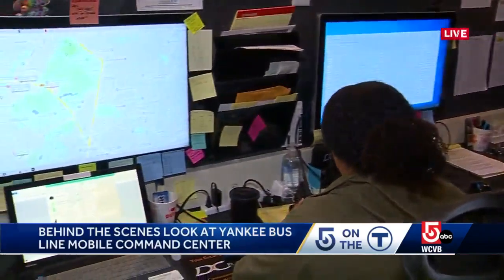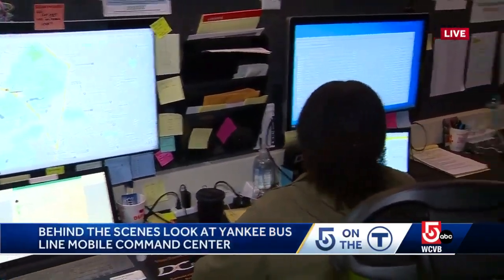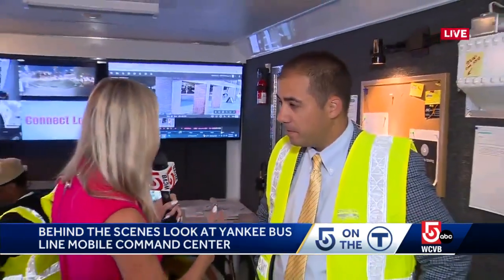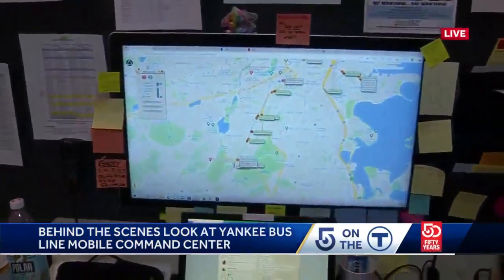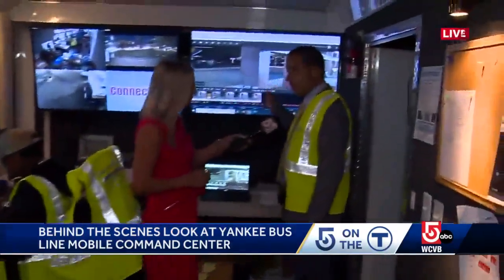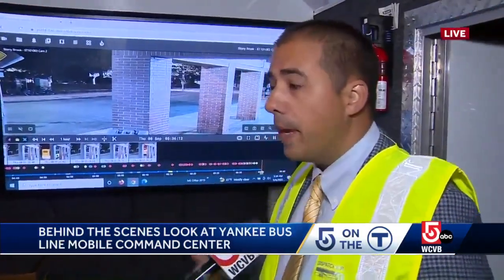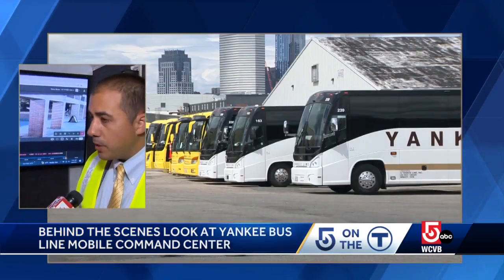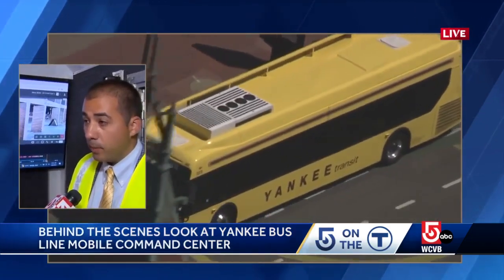Behind-the-scenes look at Orange Line shuttle bus mobile command center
Dozens of Yankee buses are being used for shuttle service as the Orange Line shutdown continues.